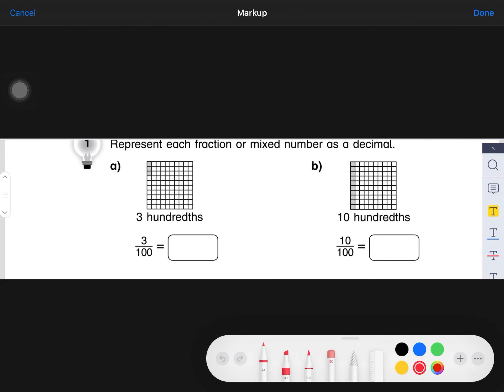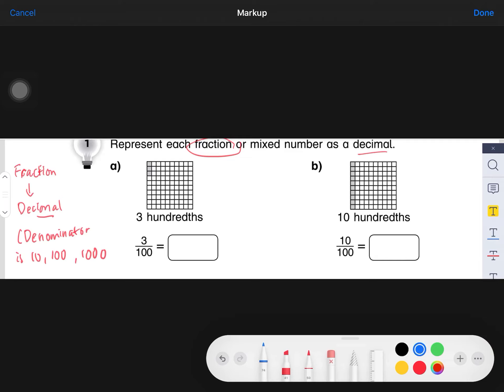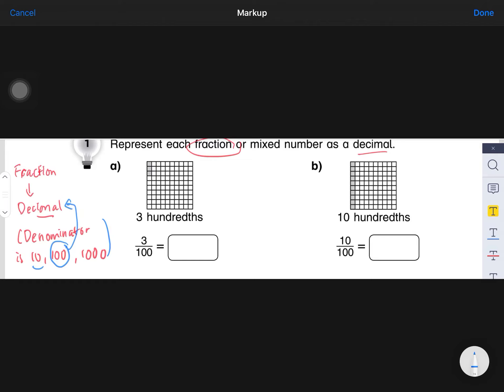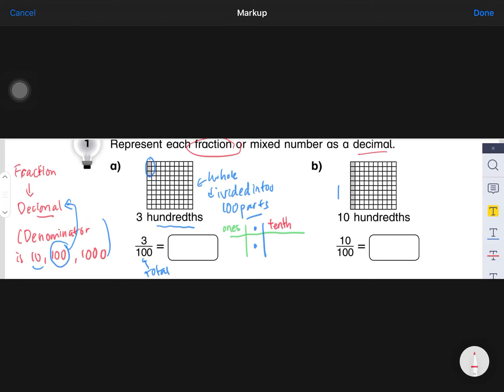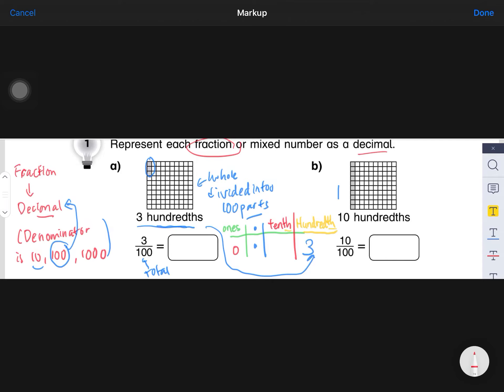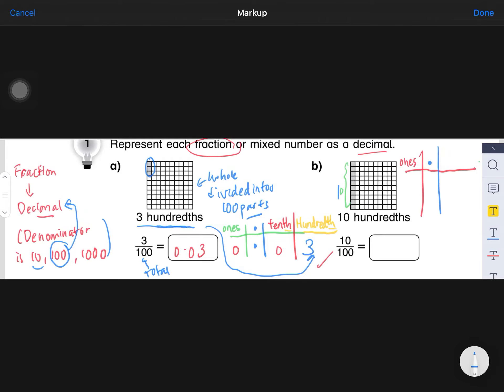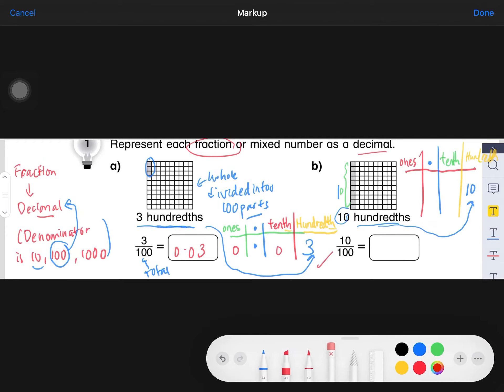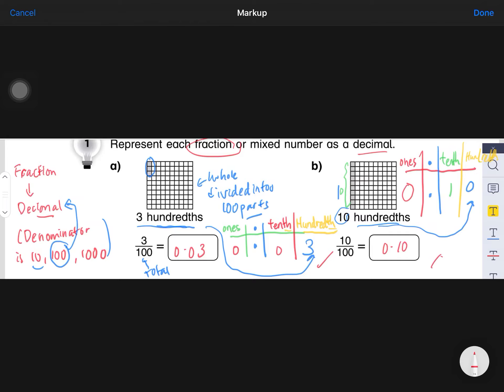Express fraction as a decimal 1